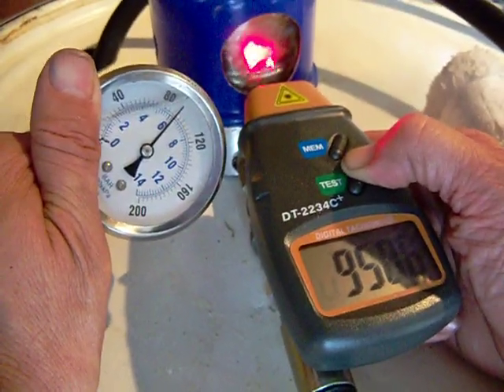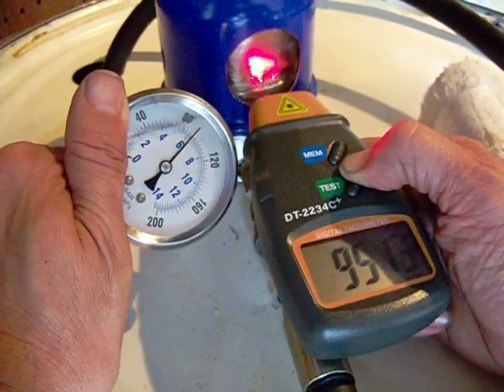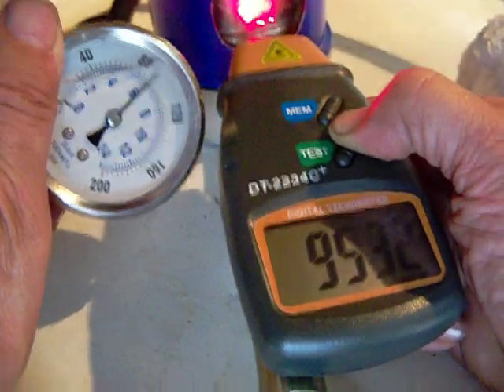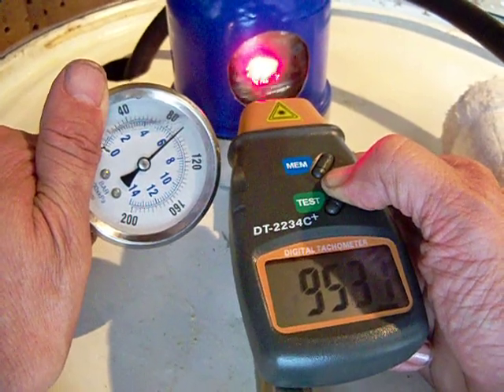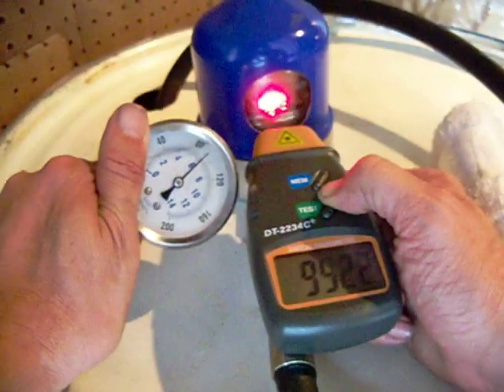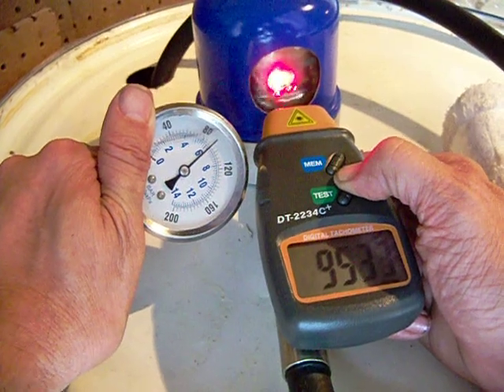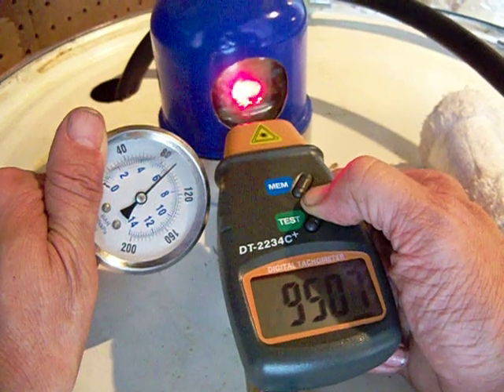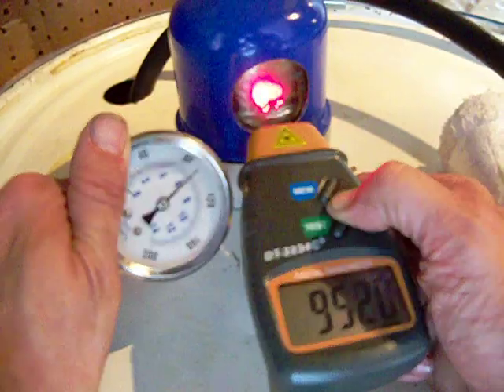Oil Centrifuge RPM, 55GPH by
Oil Centrifuge RPM reading. Shooting RPM while Filtering wvo . The WVO Centrifuge Filtration Unit running at 9000 rpm.